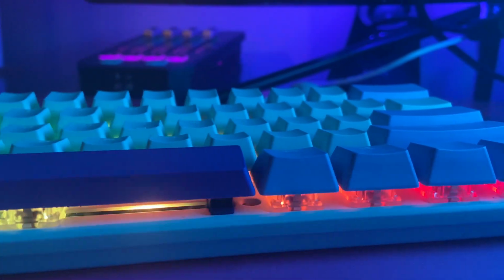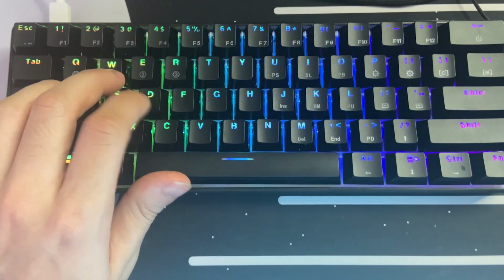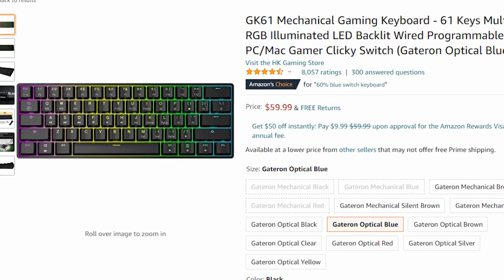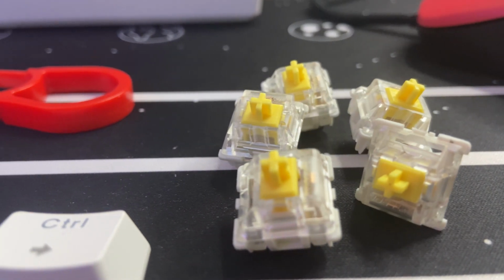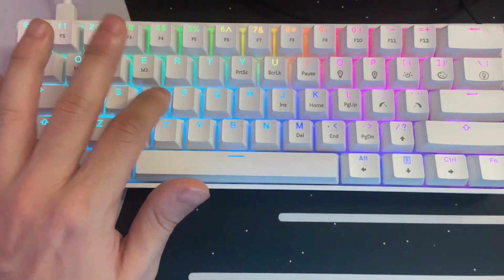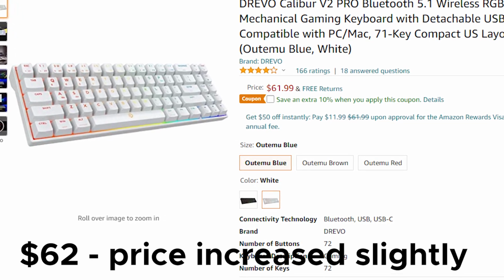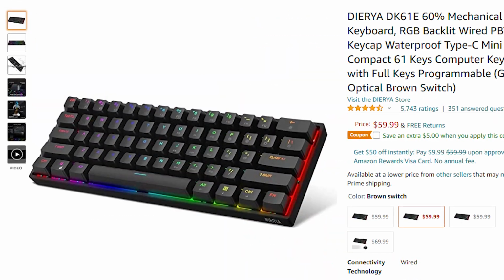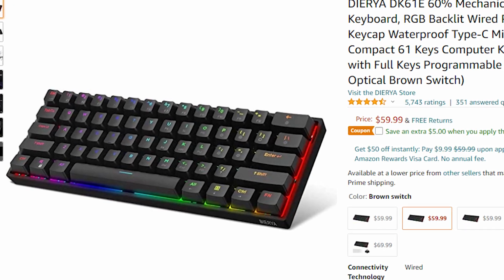BEST BUDGET 60% GAMING KEYBOARDS UNDER $60! KEYBOARD 2021 GUIDE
here are some cool 60% keyboards under $60. check them out :)